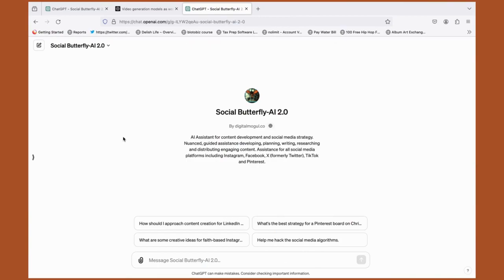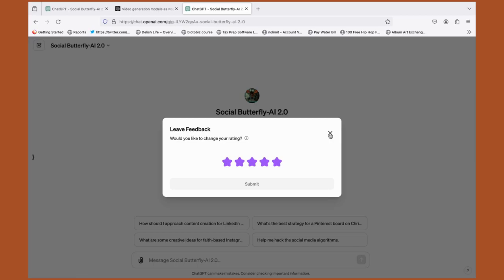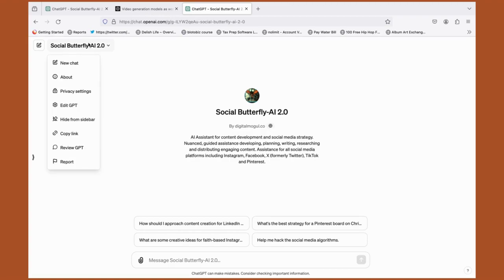How To Submit Reviews for Your Favorite GPT on ChatGPT Plus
Guess what? Did you know that you can now submit reviews of your favorite GPT? Here is a tutorial on how to do so.

If you have not started using Social Butterfly AI yet, what on earth are you waiting for? It's free to add to your ChatGPT Plus account. Please be so kind as to submit a 5Star review while you're there.

xoxo, Nicole